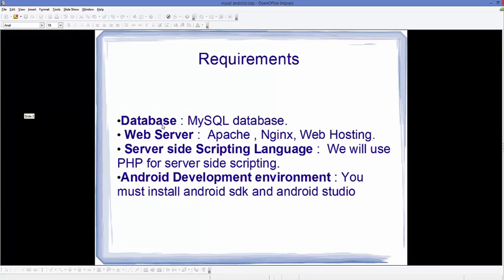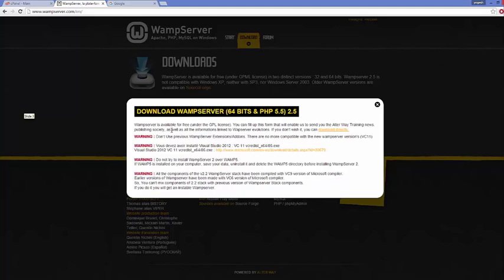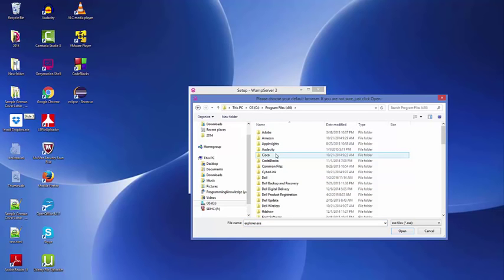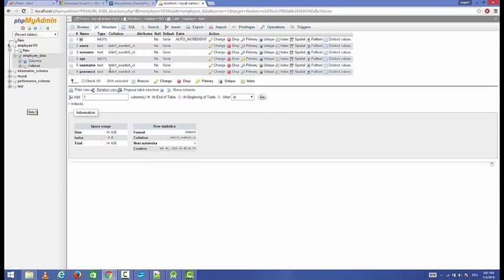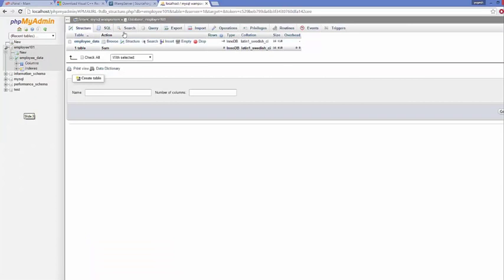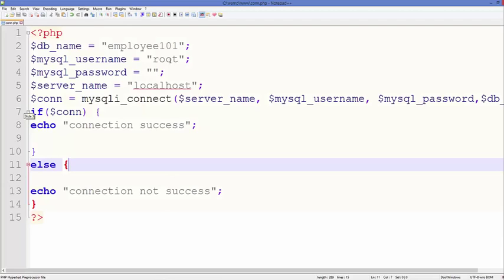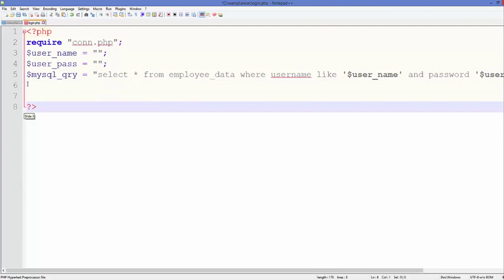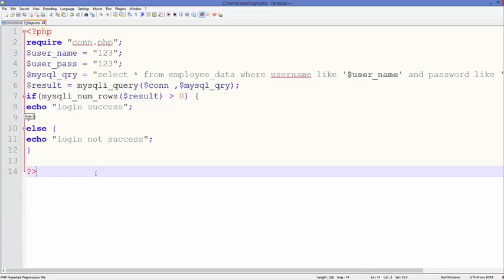Android MySQL !! Creating Database And Writing PHP Script !!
Sit Back Relax. Enjoy The Video Till The End.

Visit Our Another Gaming Channel :-